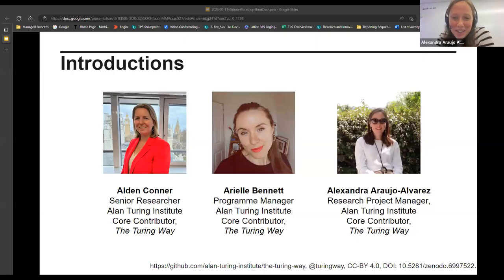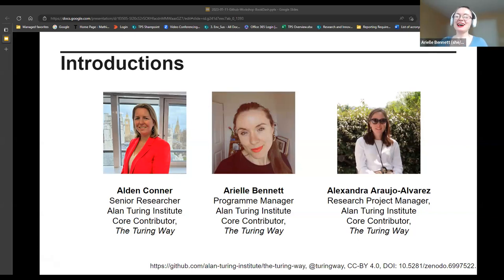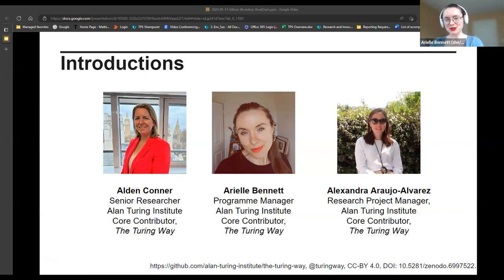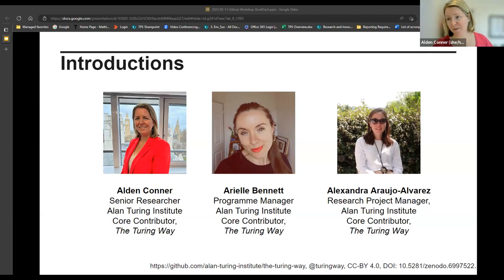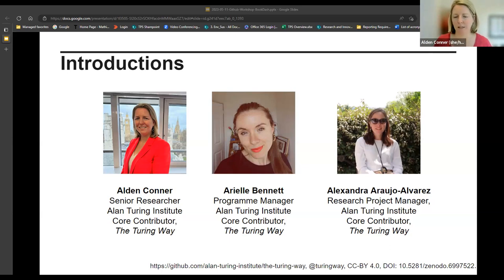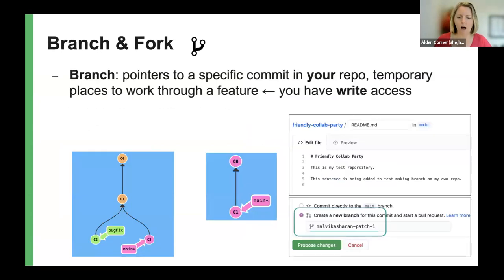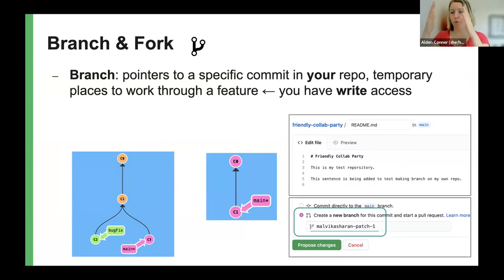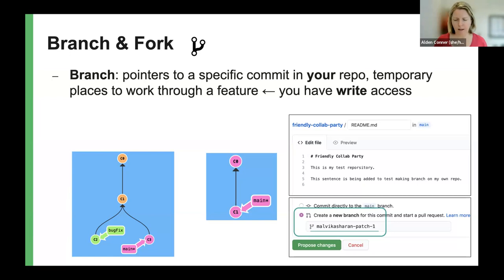Book Dash May 2023: Github Training